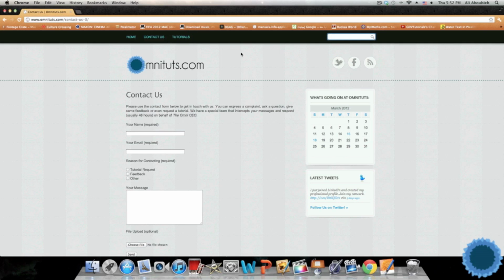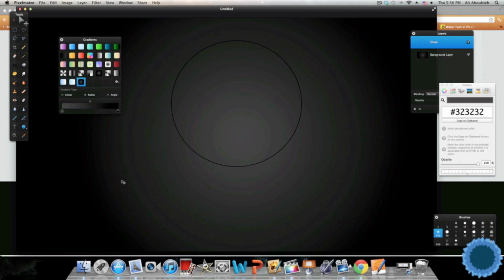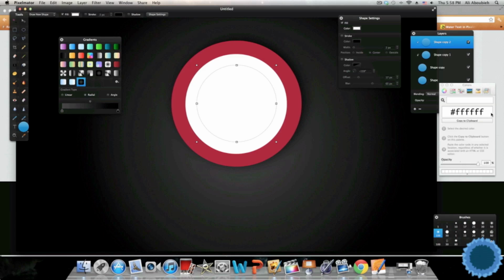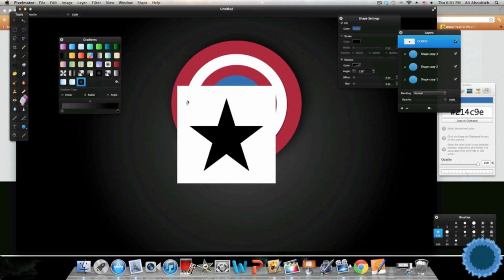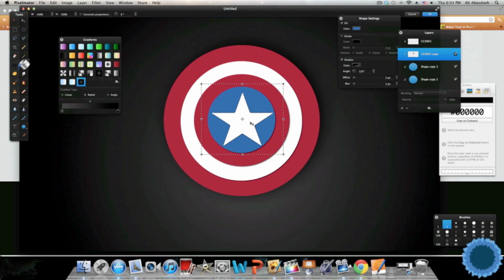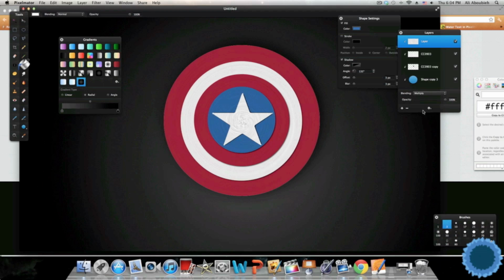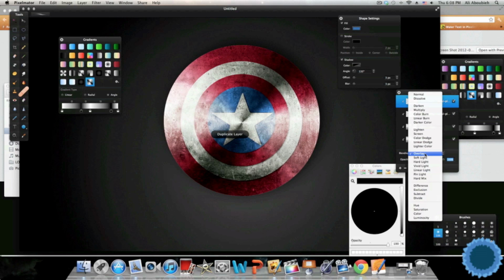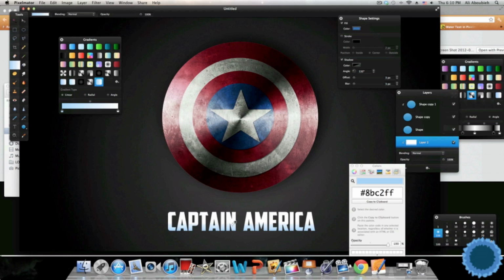Omnituts HD- How to Create A Realistic Captain America Shield in Pixelmator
In this tutorial we teach you how to do a realistic Captain America shield in Pixelmator.